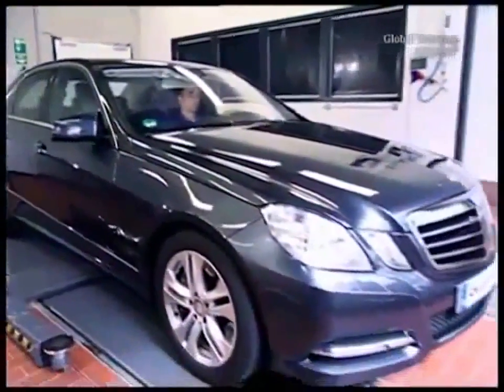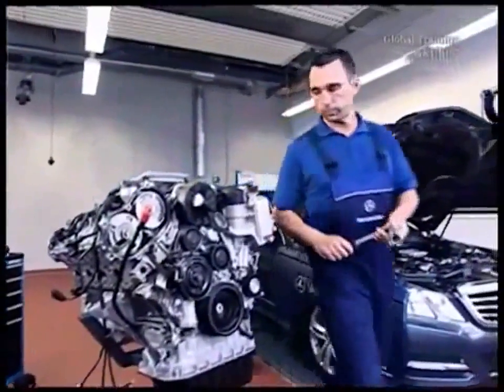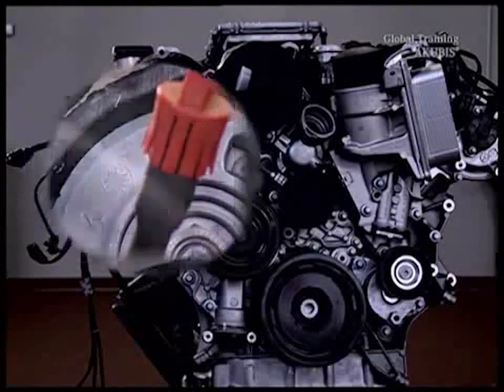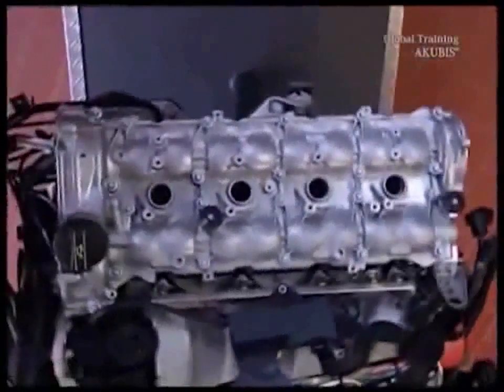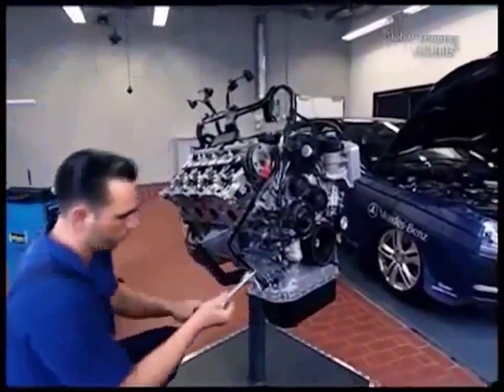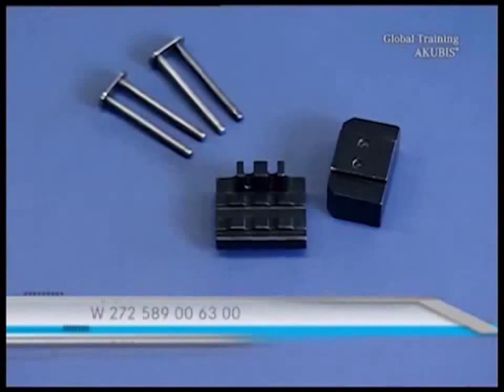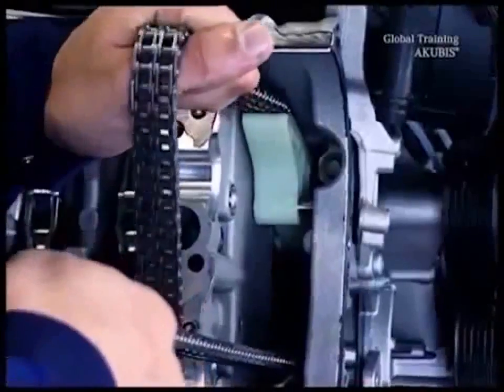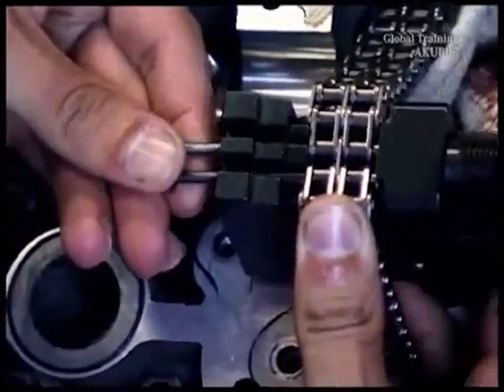MERCEDES M272 and M273: TIMING CHAIN REPLACEMENT part 1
MERCEDES M272 and M273: TIMING CHAIN REPLACEMENT